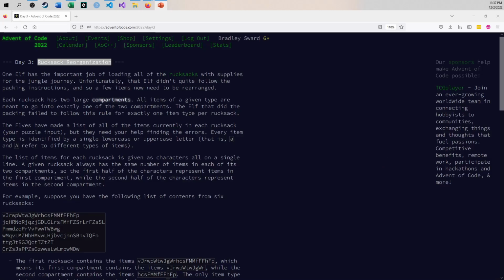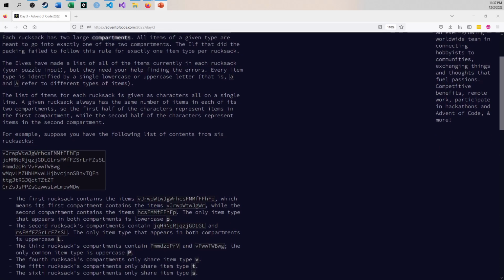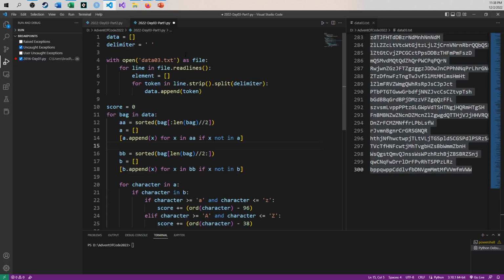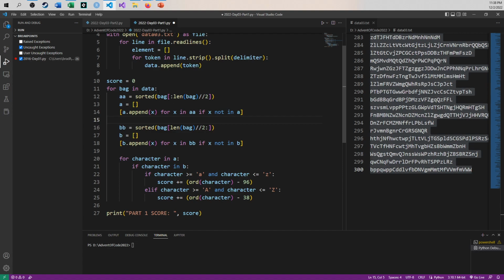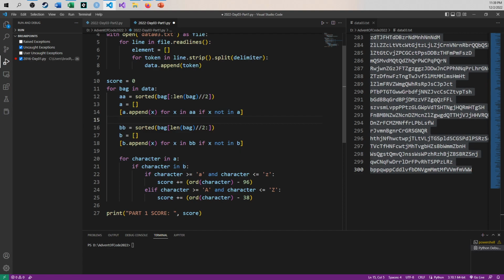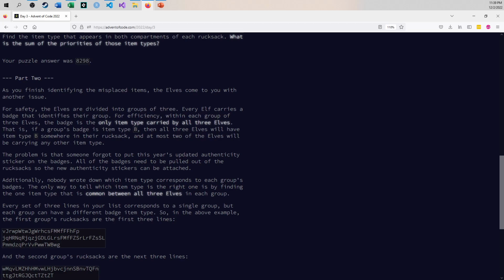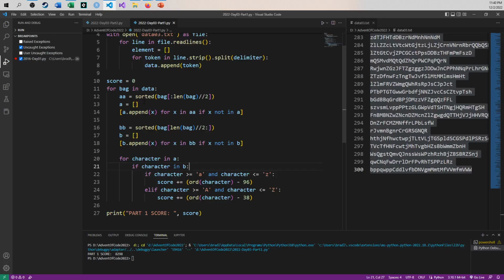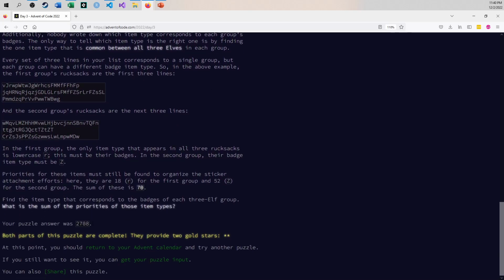Python Solution - Advent of Code 2022 - Day 03 - Rucksack Reorganization